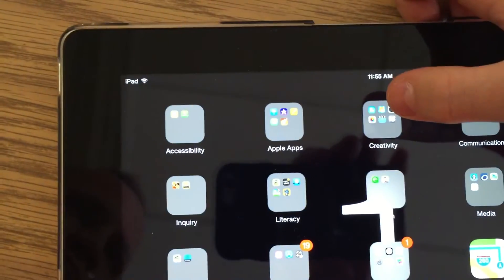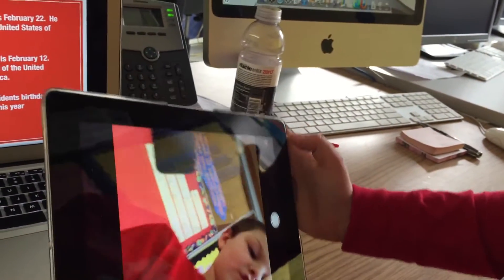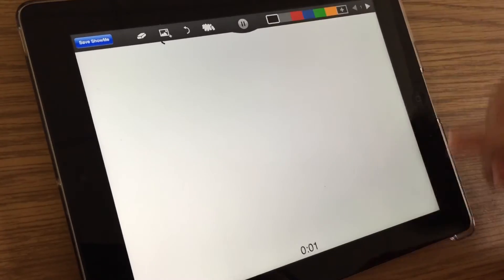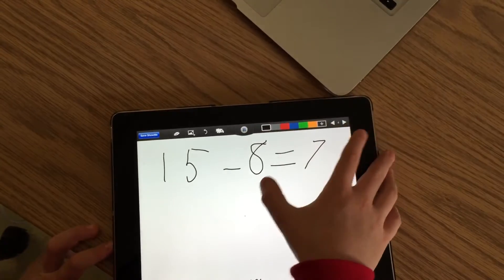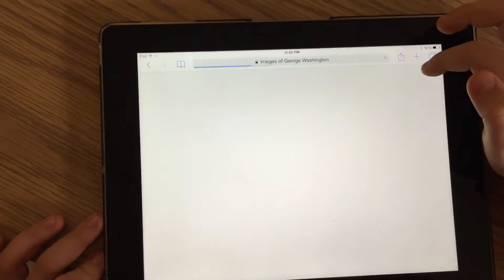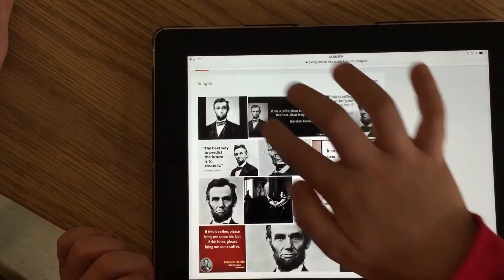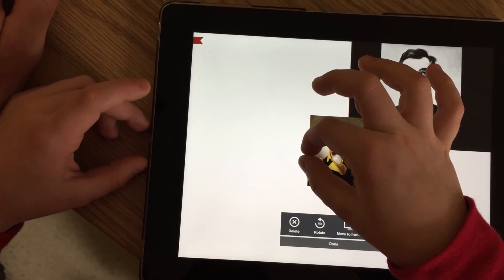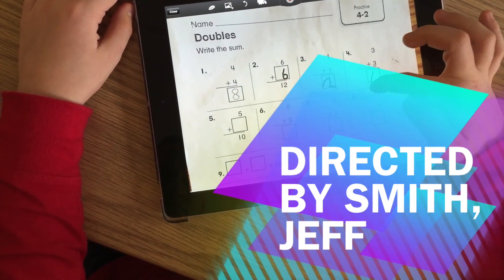Show Me App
How to use the Show Me app in the classroom